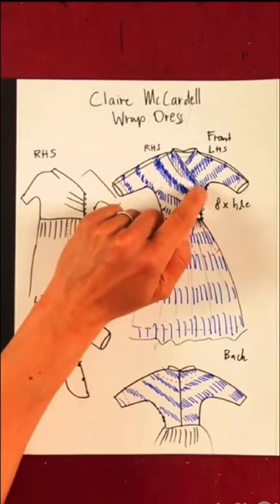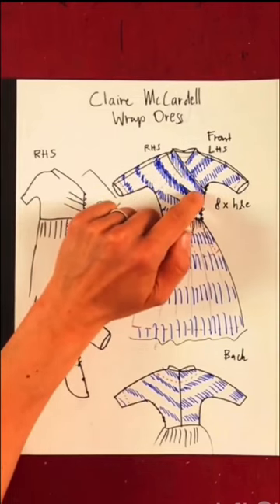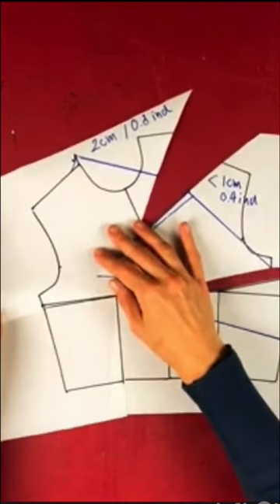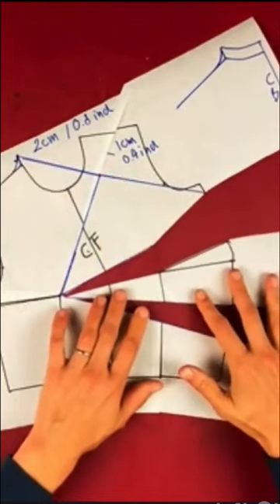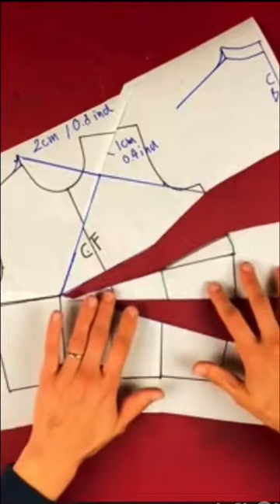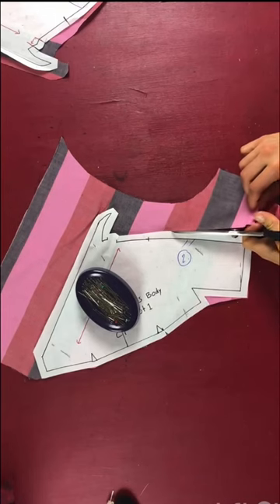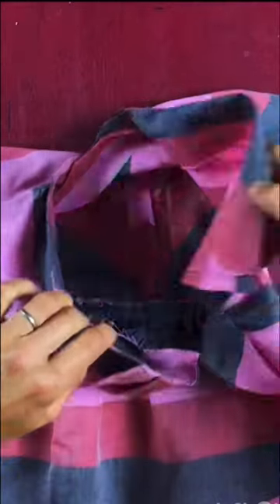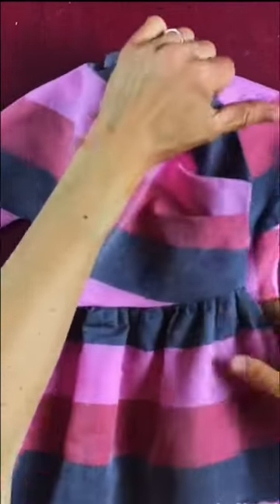Do you love Claire Mccardell? Learn to draft and see this dress with me! Link in the comments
Hi, I'm Charlotta, a fashion designer, pattern cutter and teacher.
Learn to pattern cut with me and  learn  how to make your own sewing patterns.  From Beginner Sewing to advanced Pattern Cutting,  learn how to design, draft and sew your own clothes. From how to draft a shawl collar, quick skirt sewing pattern to analysing Vintage Balenciaga and Claire McCardell Fashion Designs, I'm here to help you draft and sew your own dream wardrobe.

Say hello on Instagram @charlotta_patterncuttingschool

Learn to draft lots more with me here :
DIY Clothes - Sewing Pattern - Pattern cutting - sewing for beginners - easy pattern cutting - fashion design